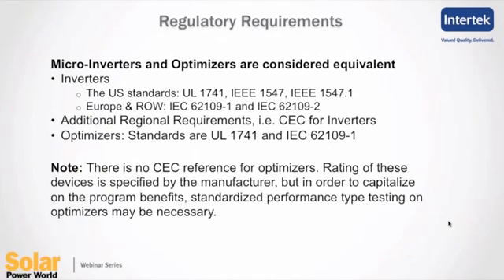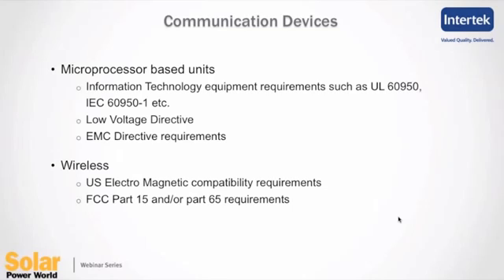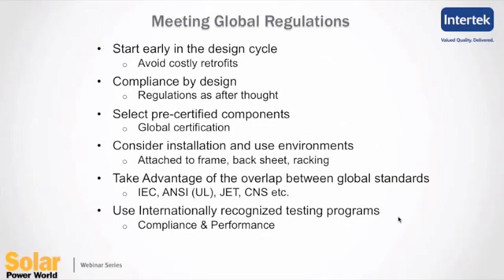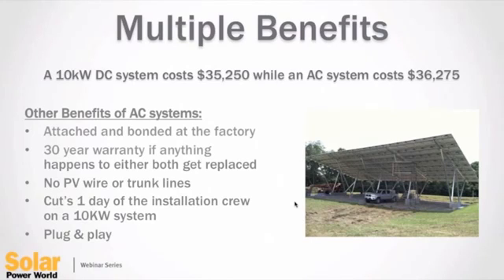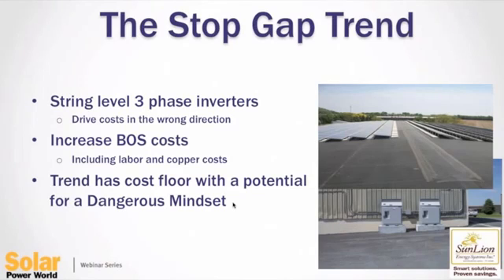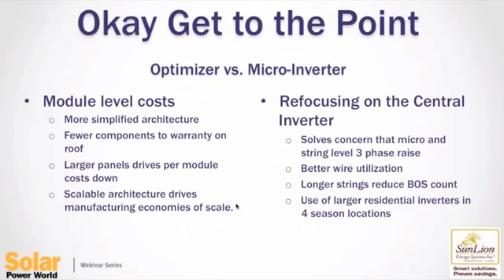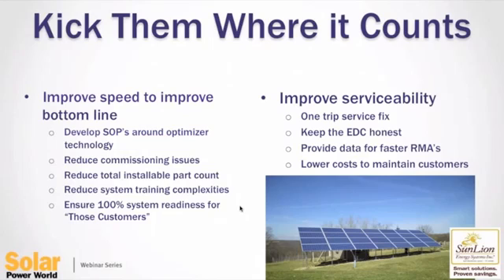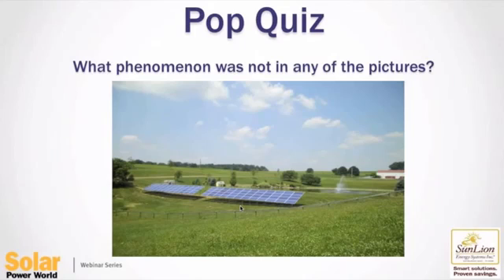Whose Side Are YOU On? Microverters vs Power Optimizers